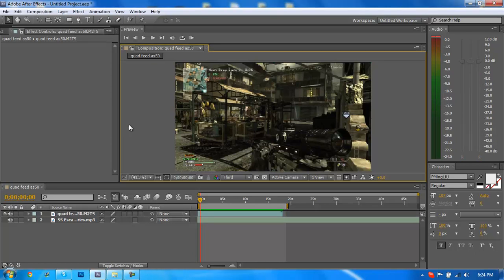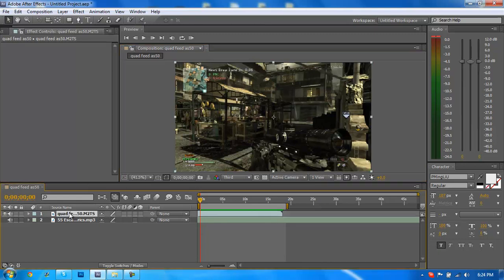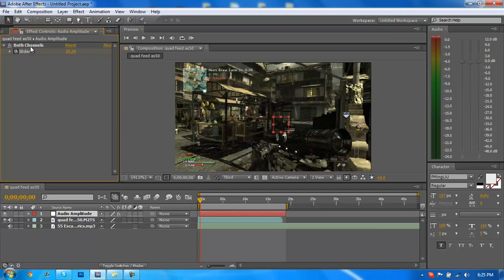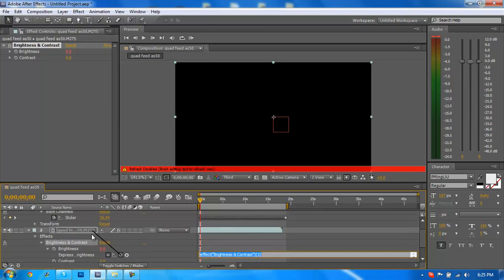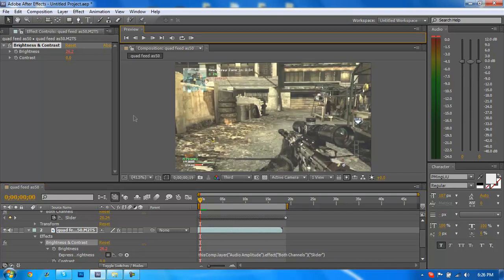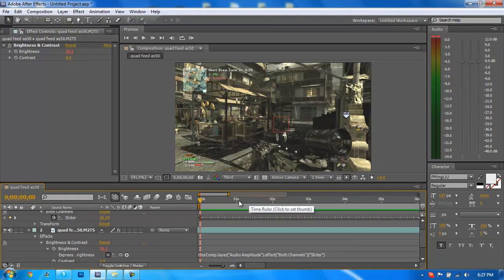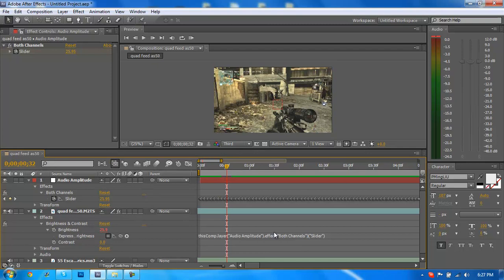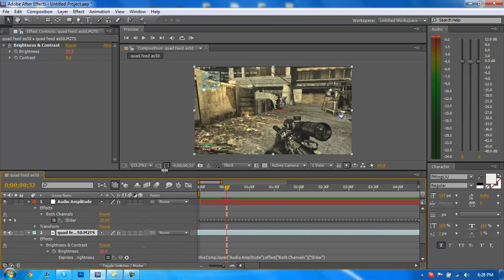After Effects: Syncing Flashes with Audio Tutorial